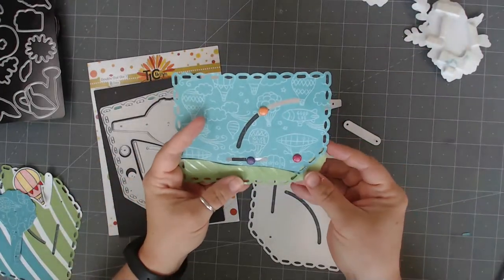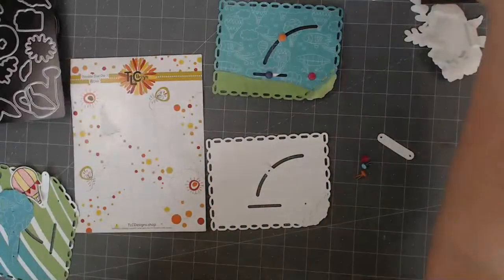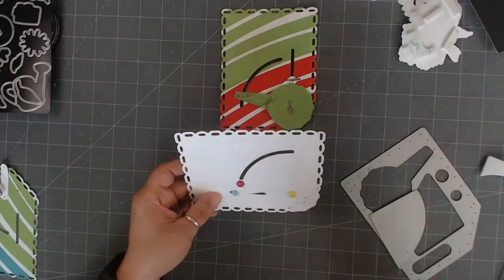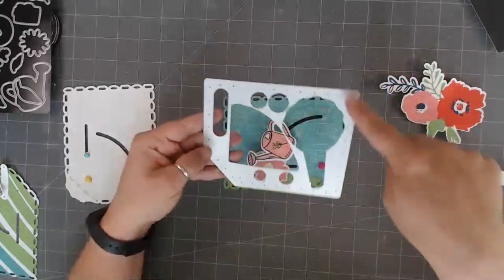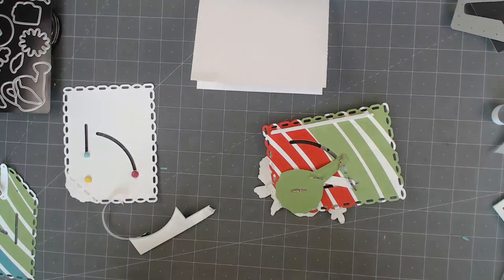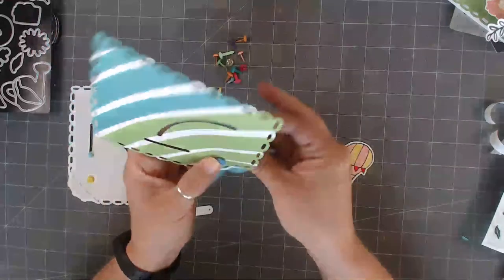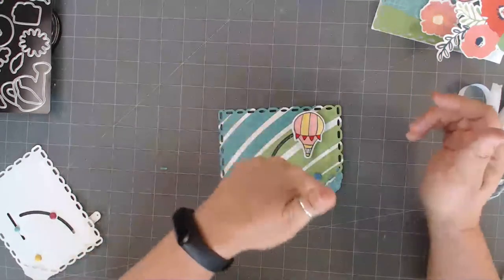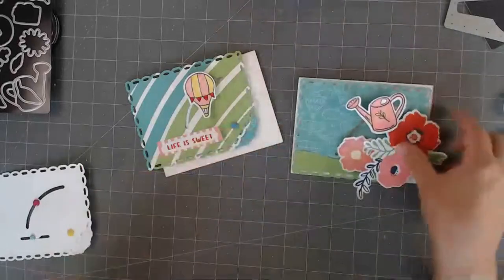LIVE Dial Slide Interactive Cards - Card Making Wed #70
Learn to make a double dial or single dial slide interactive card with this fun new die!

Supplies Used
• Erin Reed Makes Amazon Storefront
• Xyron Tape Runner Refil
• Fiskars Scissors
• Xyron tape runner

My videos are all about Lifestyle Crafts including:
Scrapbooking
Cards
Mixed Media
Paper Crafts
Home Decor
Storage and Organization
Technique Tutorials
Stamps
General Crafts
Accessories
Homemade Gifts
Art Journals
Product Reviews